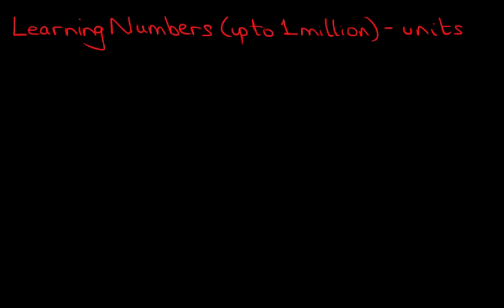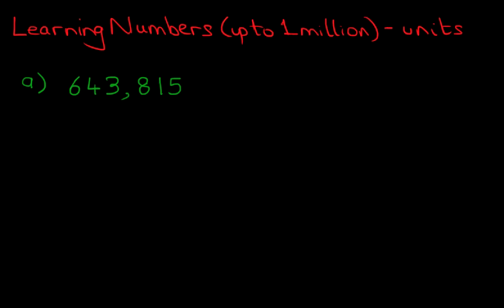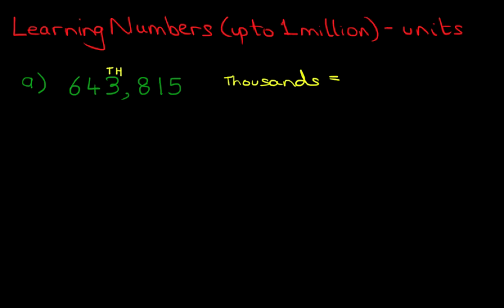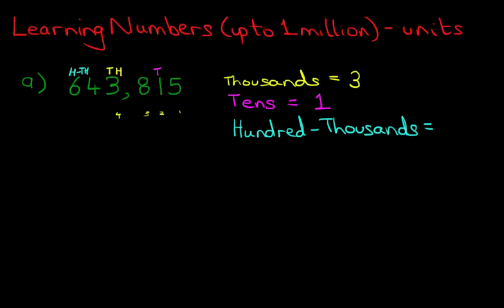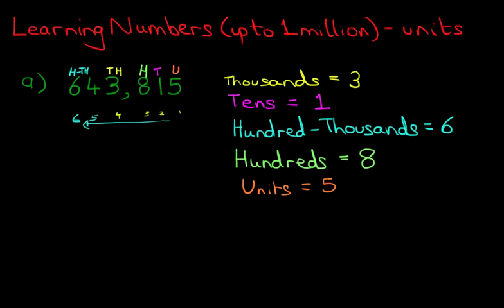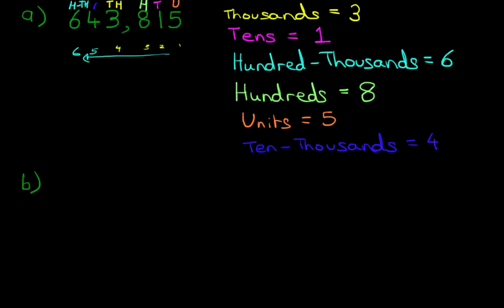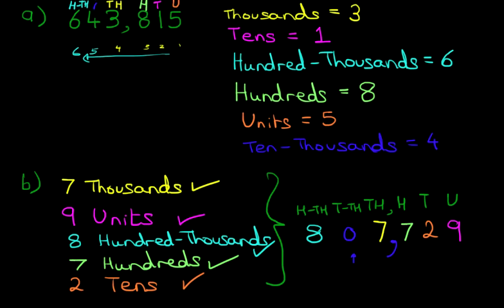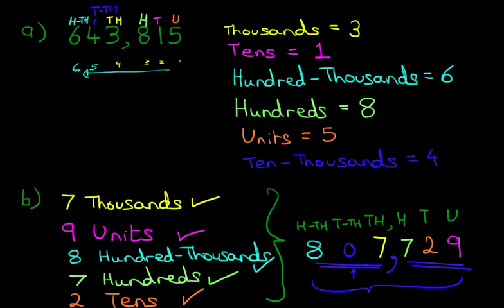MATHS - Place Value (numbers up to 1 million)